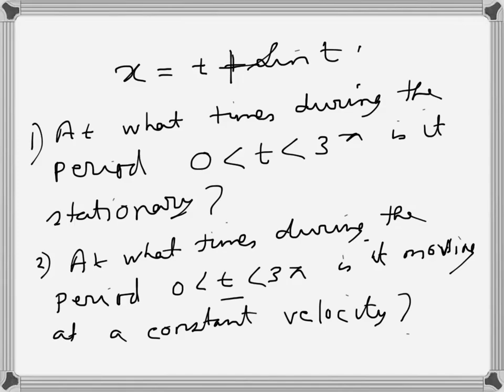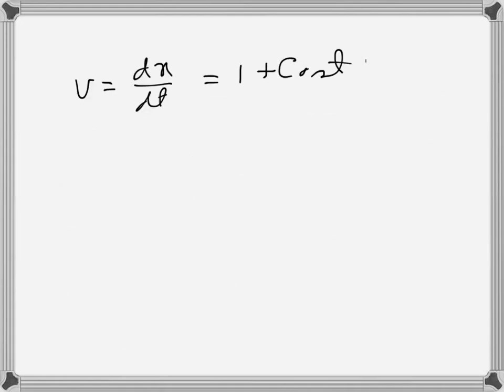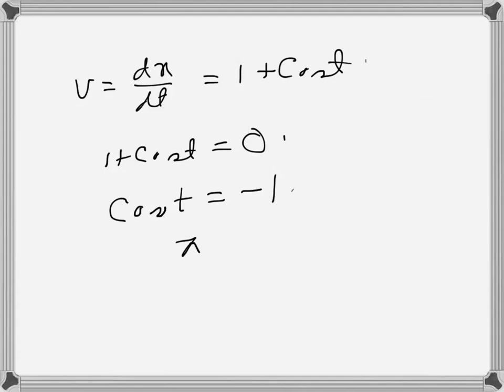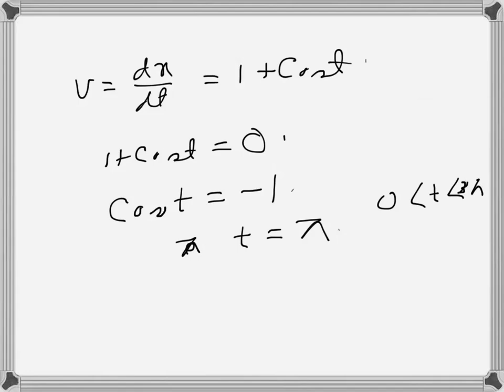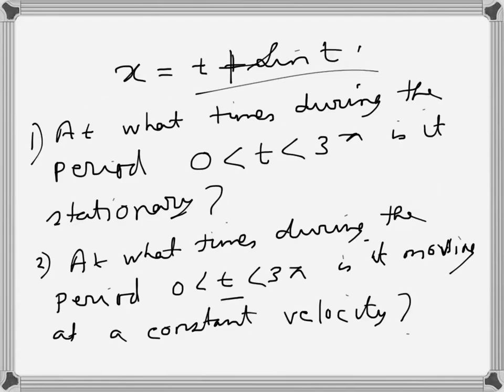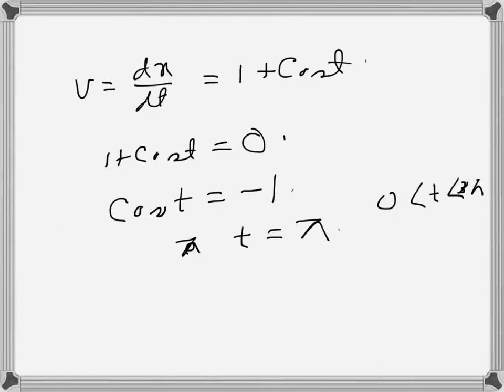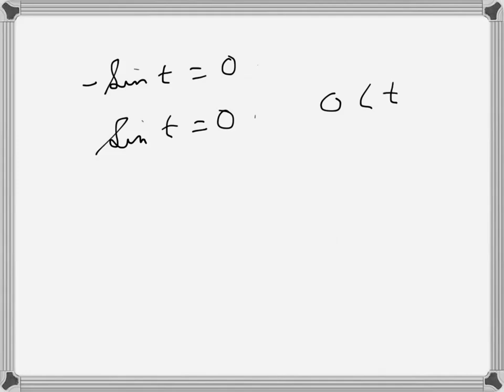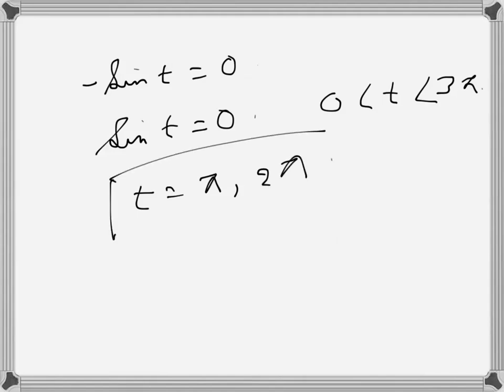Calculus: Motion (problem example)